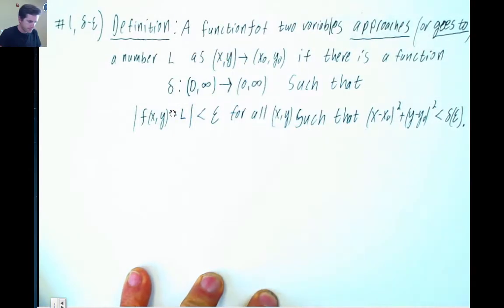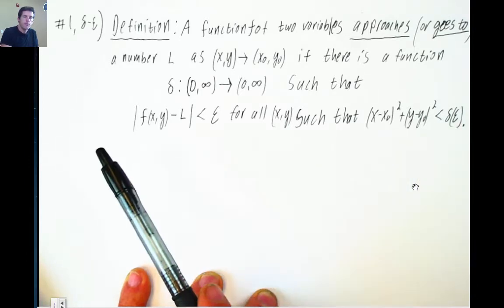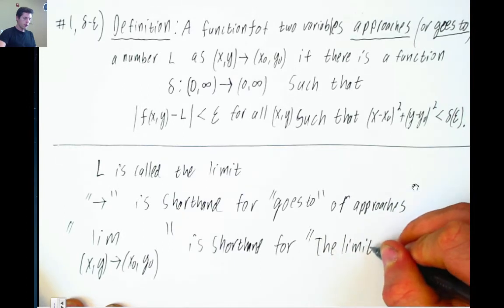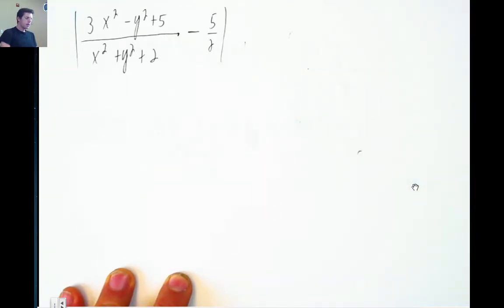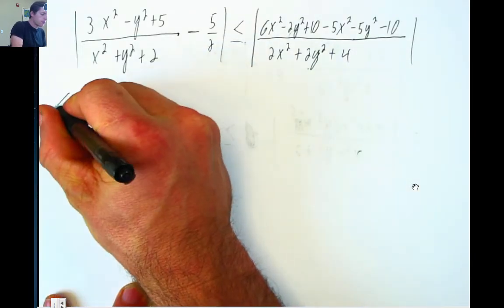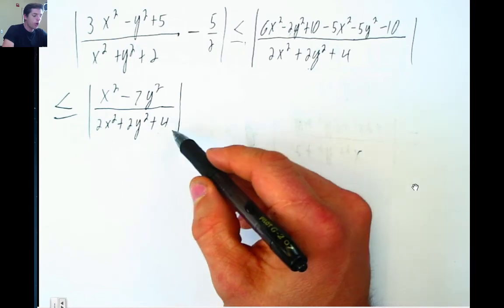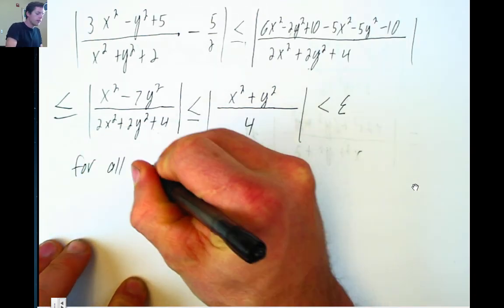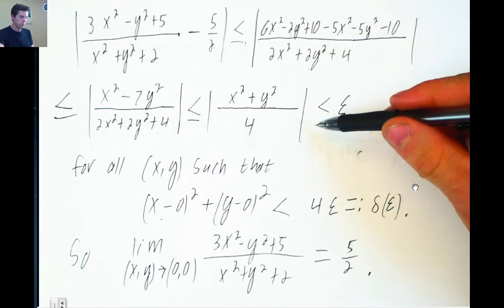14.2#1delta-epsilon (for the zealous)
You wont believe this one weird trick...